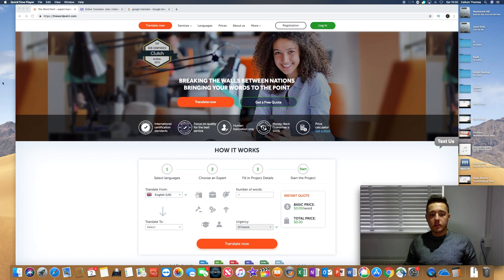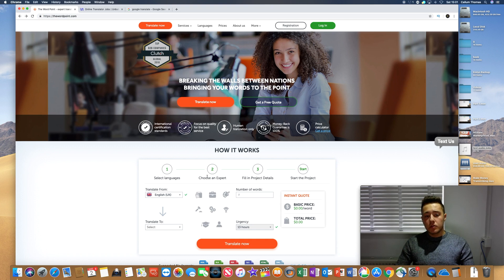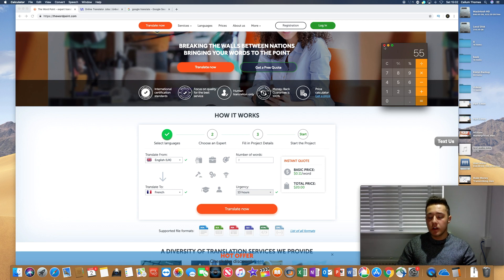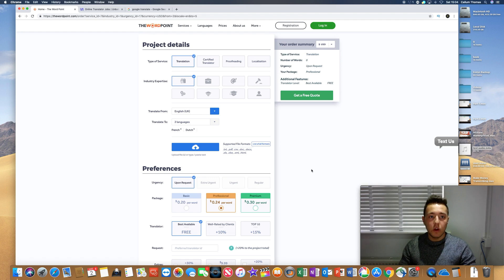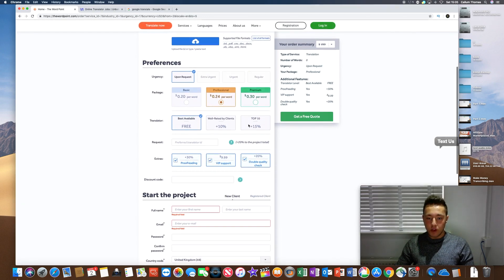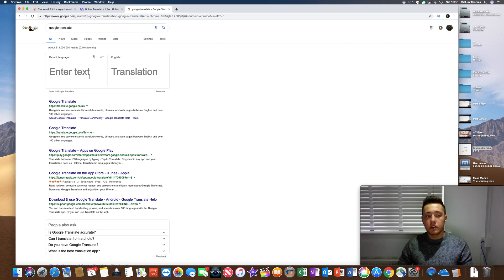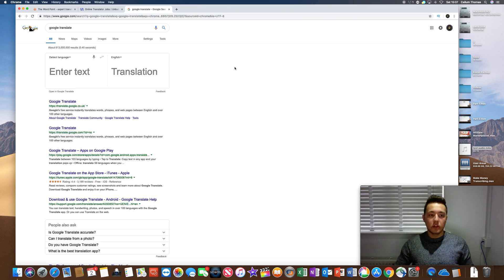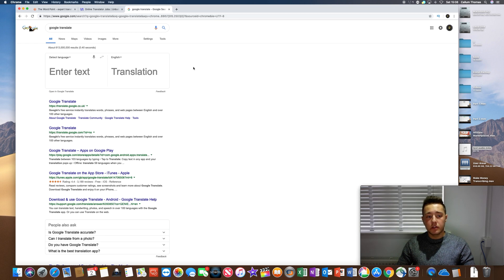Get Paid to Translate Languages Free | Online Translator Jobs **EASY METHOD 2019**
👉🏿 Watch, rate, share and Comment

Today we're looking at translator jobs, online translator jobs that you can do from home. This is perfect for people that know two languages and want to translate from one to the other.

Once I have received your message I will respond to your requests.